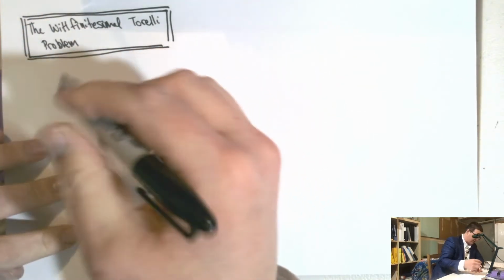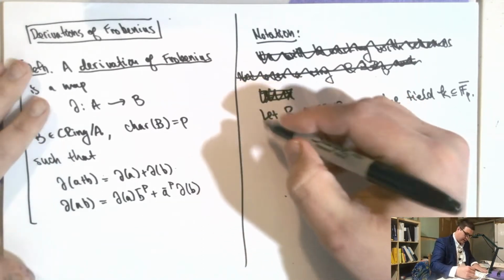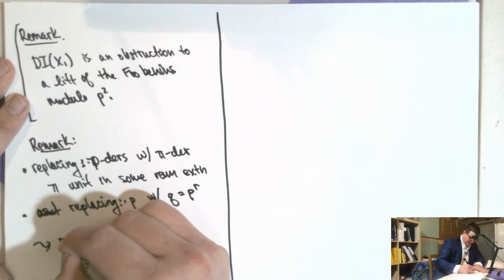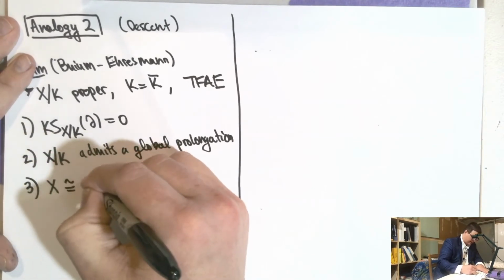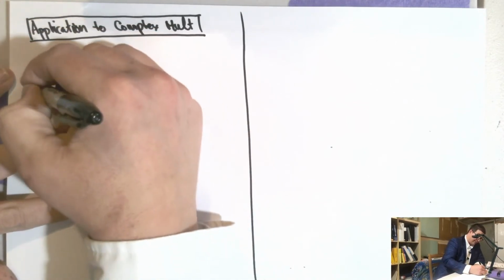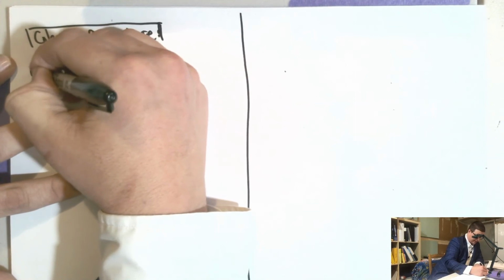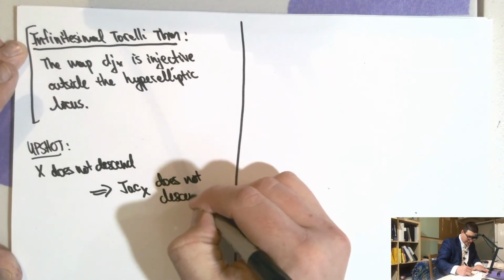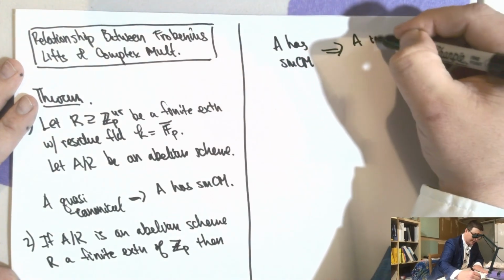(Practice Takes) Deligne-Illusie as Kodaira-Spencer - Part 1 - April 2021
This is for the Berkeley Arithmetic Geometry Seminar and is based on Joint Work with DZB.